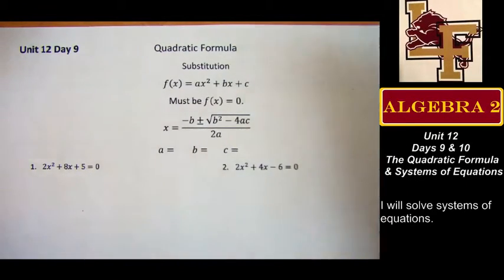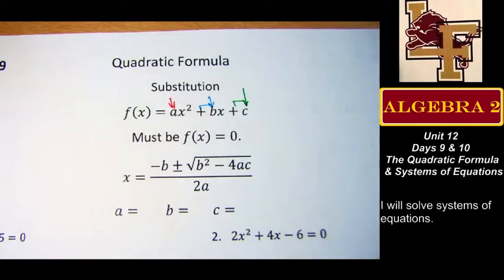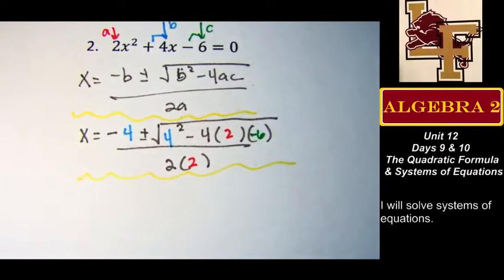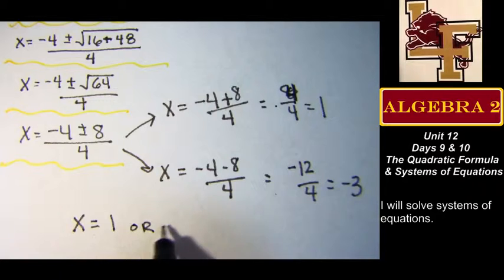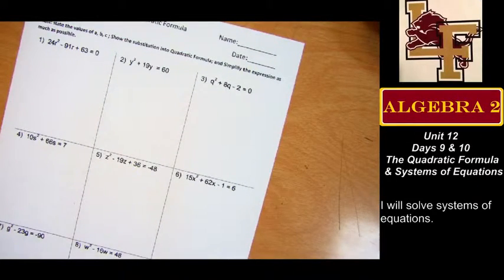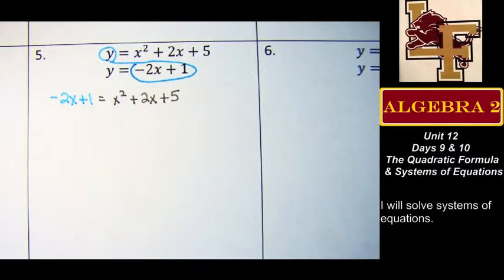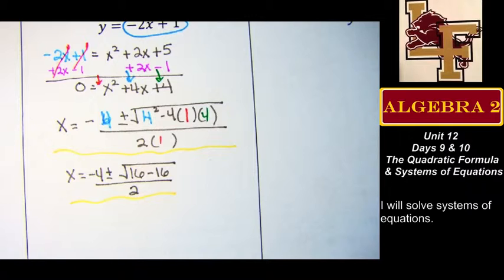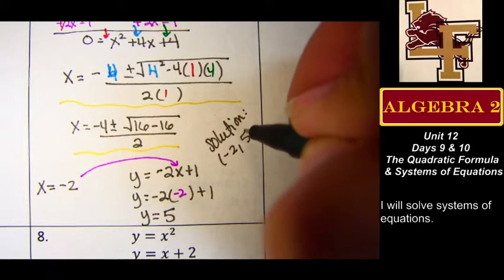A2: Unit 12 Day 9&10 - Solving with the Quadratic Formula